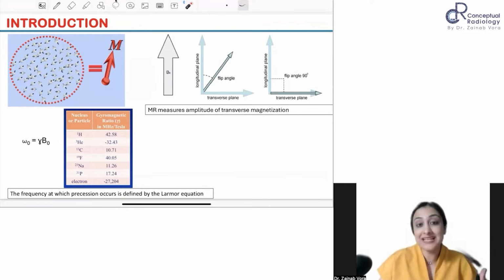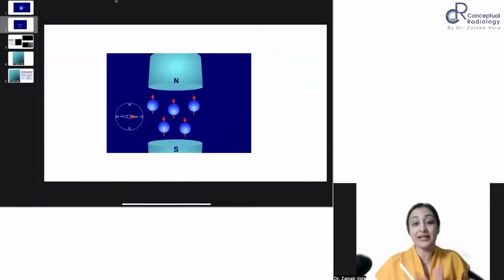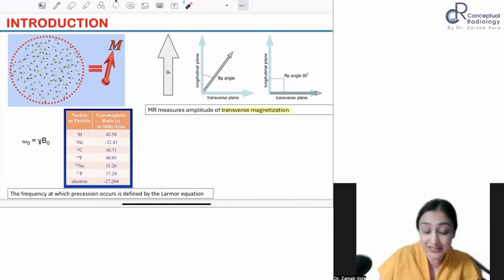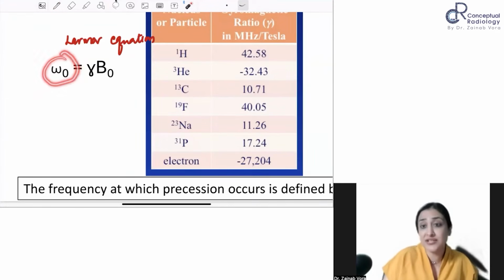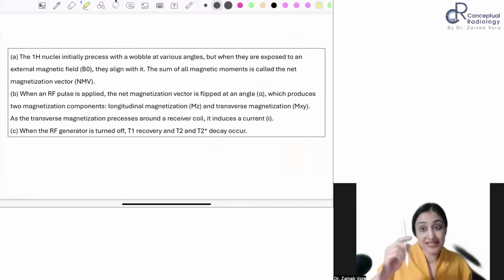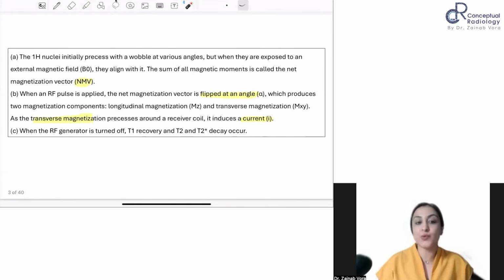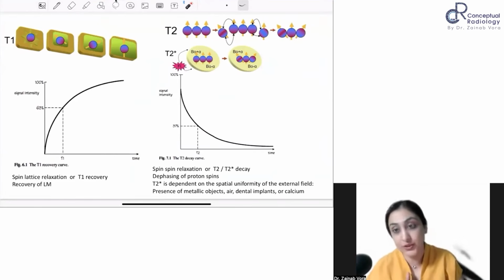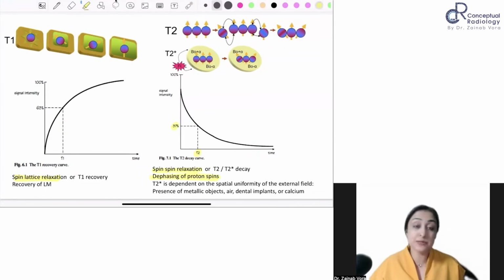MRI Sequences Primer | MRI Physics & Signal Explained | Conceptual Radiology | Dr. Zainab Vora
Join Dr. Zainab Vora in this concept-driven Radiology video lecture as she breaks down the basics of MRI physics—perfect for Radiology residents and MBBS students starting their residency journey. From proton spin and magnetic fields to T1 & T2 relaxation, she explains key concepts with relatable analogies and simplified visuals.

👉 Whether you're preparing for radiology exams or want to build a strong foundation in MRI, this video is a must-watch.

📌 Topics Covered:
- How MRI signals are generated
- Role of transverse & longitudinal magnetization
- Larmor’s equation & precessional frequency
- Spin-lattice (T1) and spin-spin (T2) relaxation
- Practical relevance for radiology residents

Don't Wait!